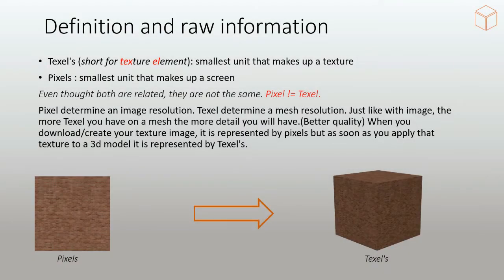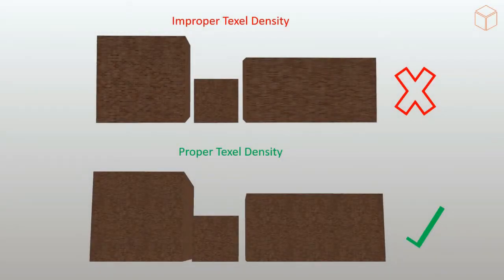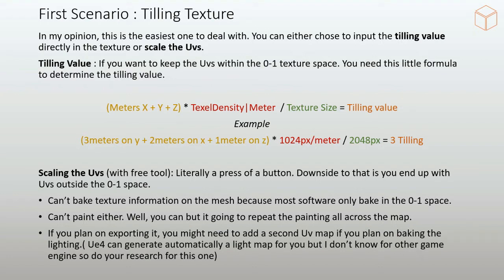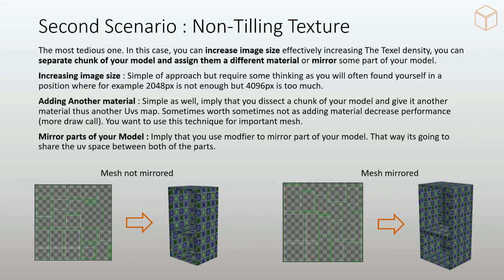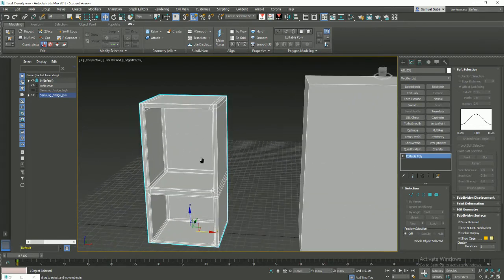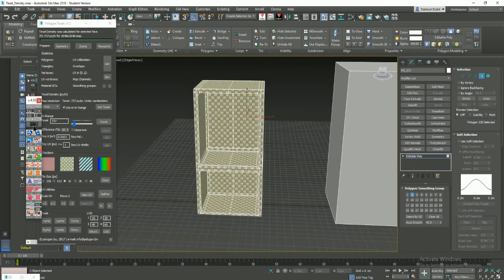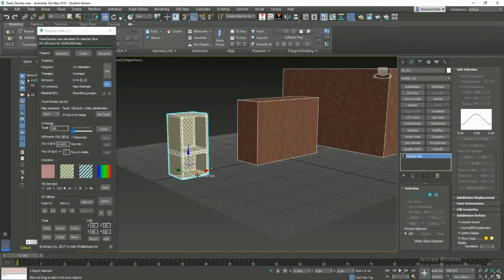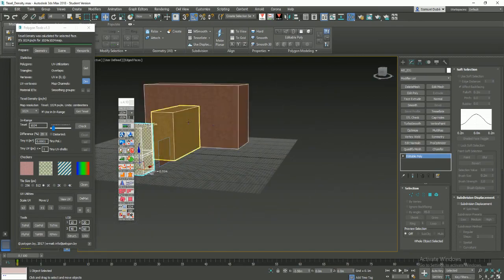3D Animation : Learn a Core Concept for Game Development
Hey guys, i am back with a complete tutorial on texel density and why its so important. This was by far the longest tutorial to create since it involved a lot of research but i am glad with how it came out. Be the first to know when tutorial are coming out by following me on:

Source/Article/Credit :
// PDF with lots of graphics